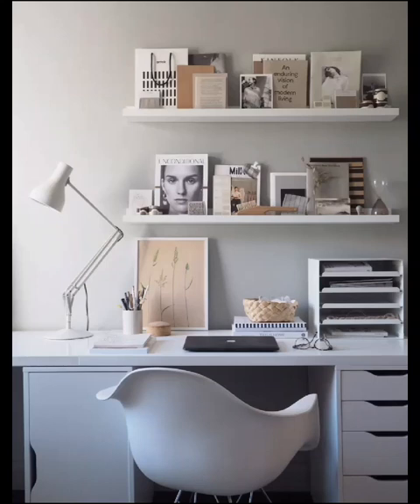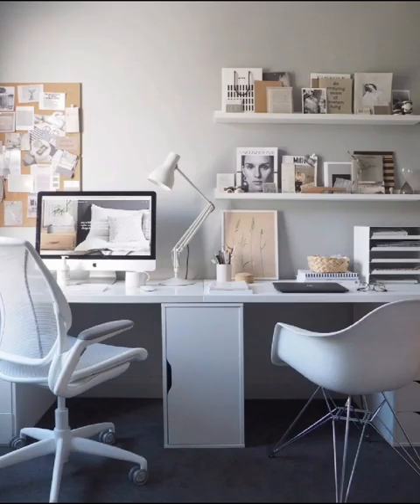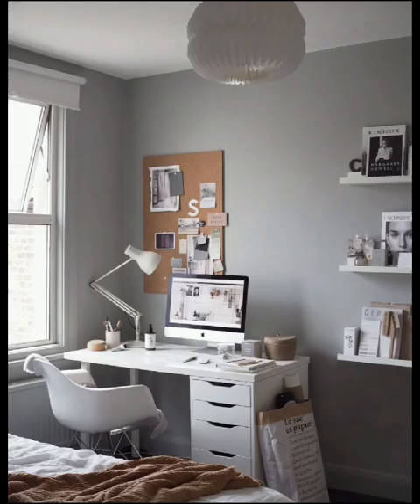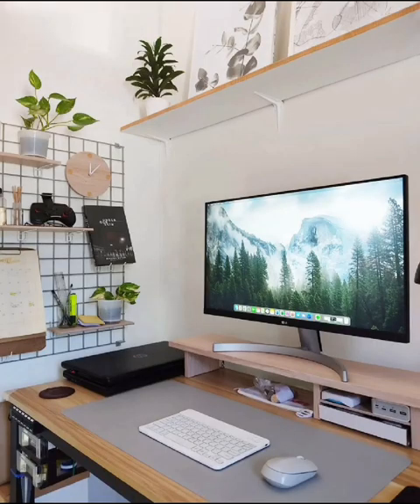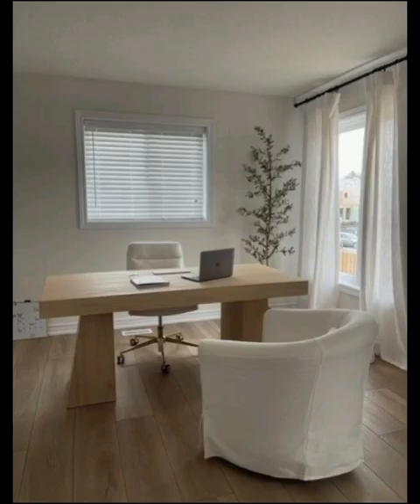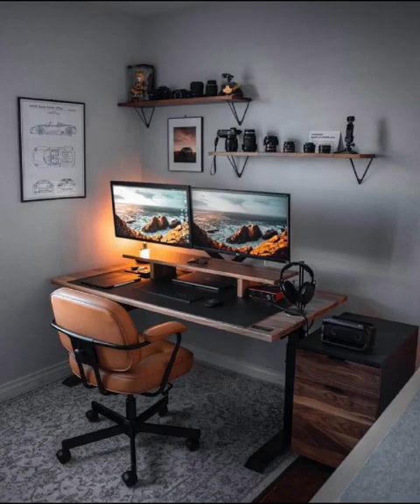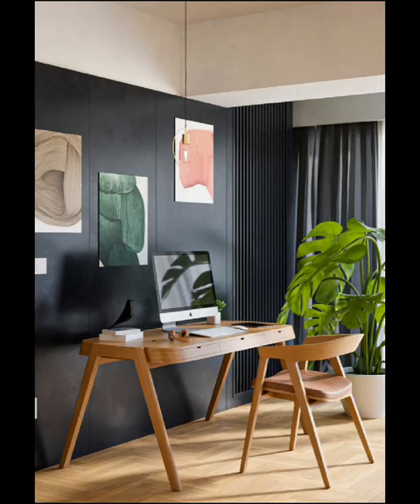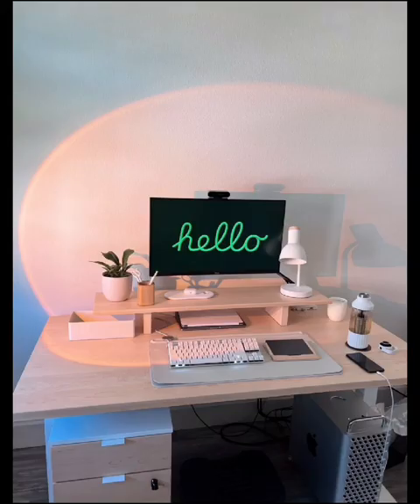Minimalist Desk Ideas: Simplify Your Workspace for Maximum Productivity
In today's fast-paced world, a clutter-free and organized workspace is essential for boosting productivity, creativity, and overall well-being.

Join us as we explore a wide range of minimalist desk ideas that will inspire you to create a serene and highly functional workspace. From sleek and contemporary setups to cozy Scandinavian-inspired designs, we'll showcase how simplicity can enhance your work environment.